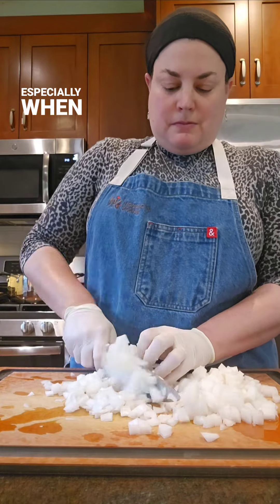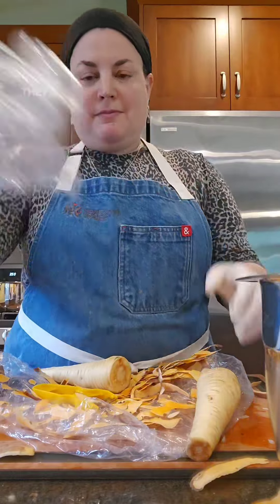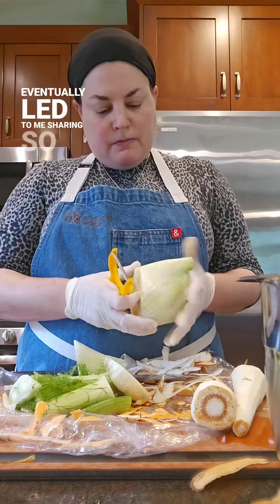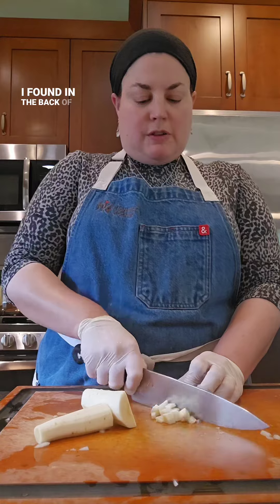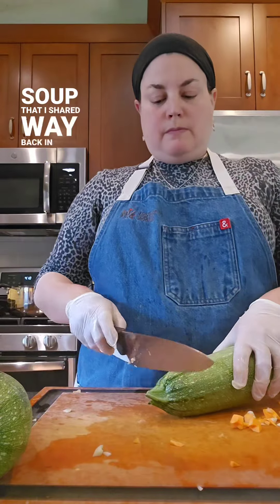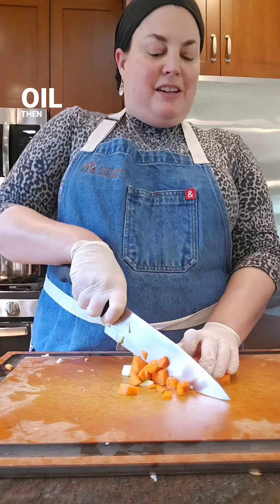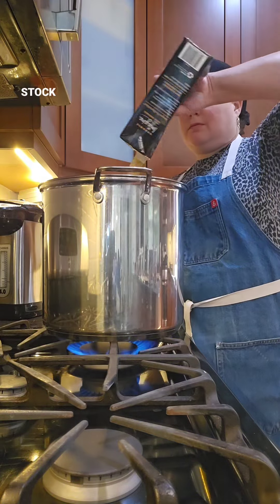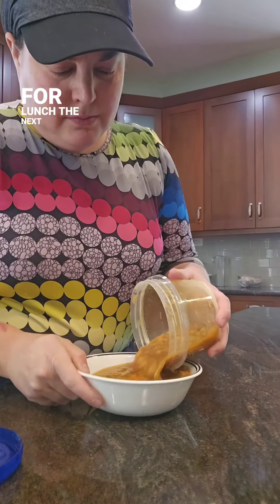A vegetable and lentil soup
The sprouted lentil vegetable soup is so far back in my IG feed that even I'm having trouble finding it. You can follow the instructions in this reel to make a delicious soup that's similar. But I'm going to have to find the recipe and make it again so I can re-share it with you soon.